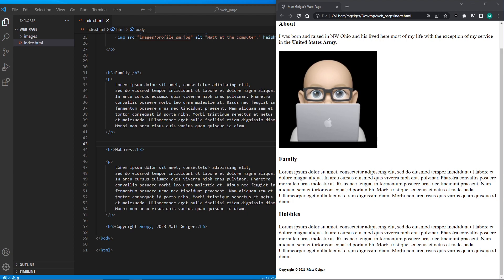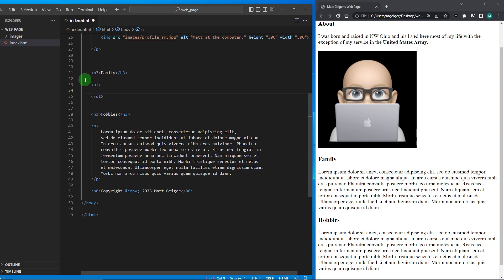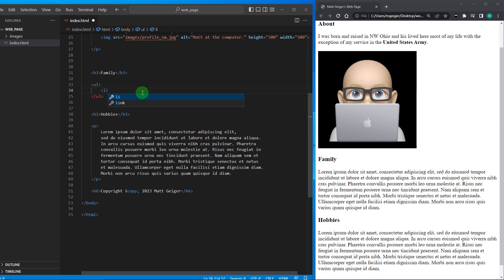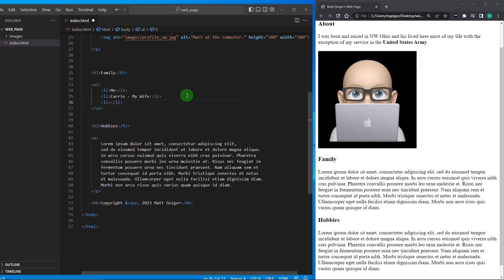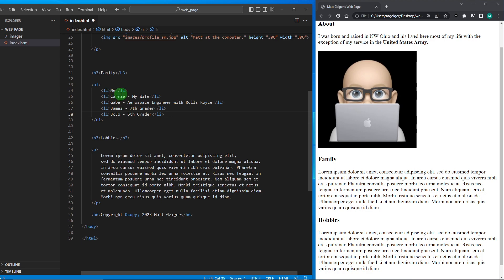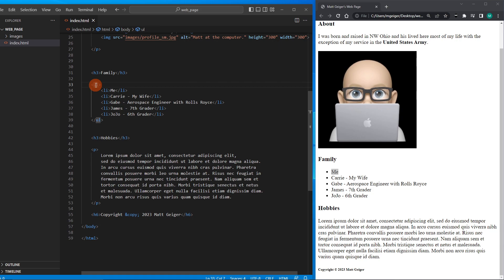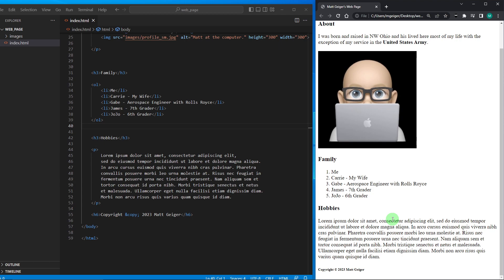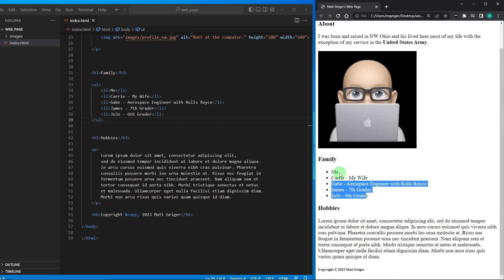WebDev HTML Lists